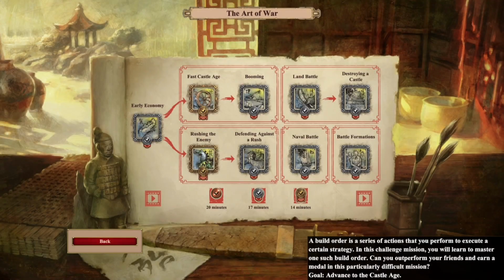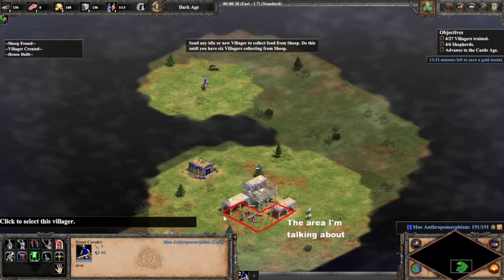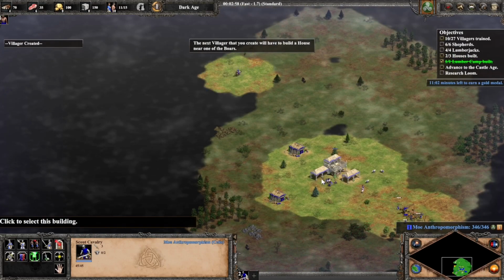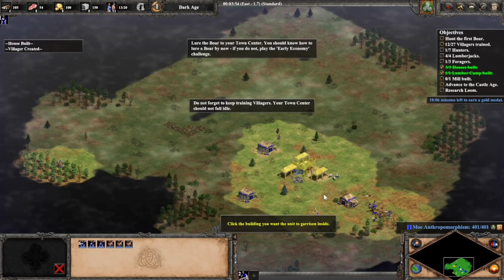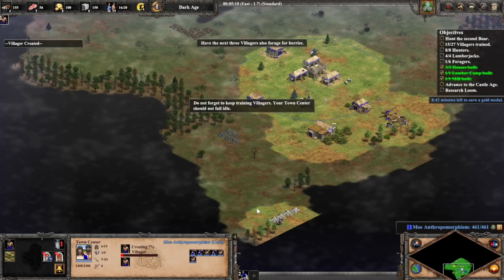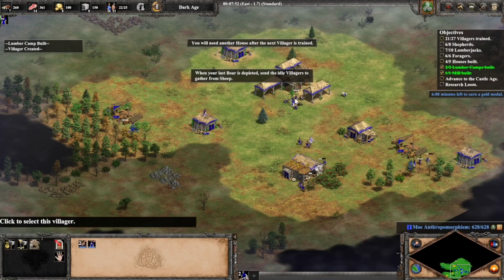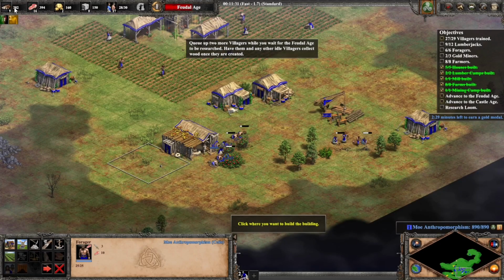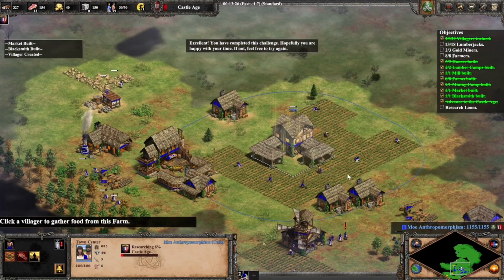Age of Empires II DE Art of War tutorial: Fast Castle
This is not a high level build order.  This is just a visual aid for little optimizations to improve times on this training mission.